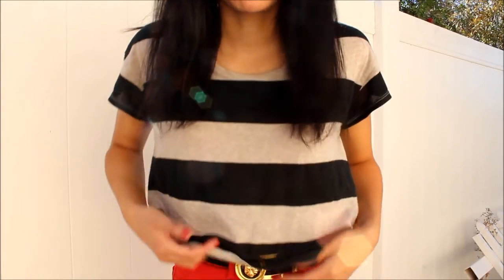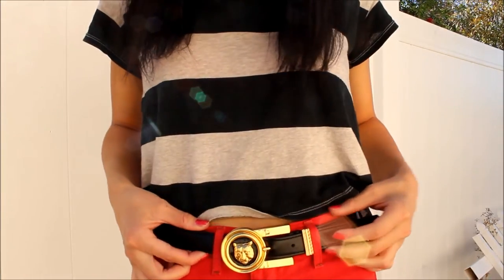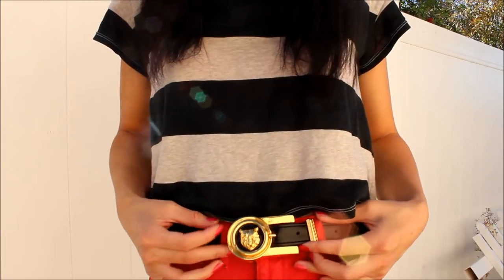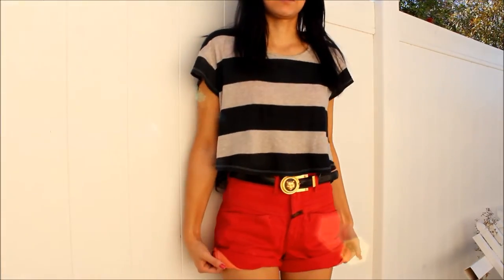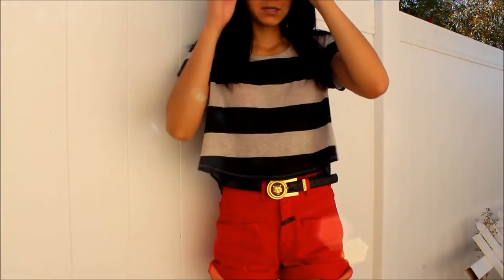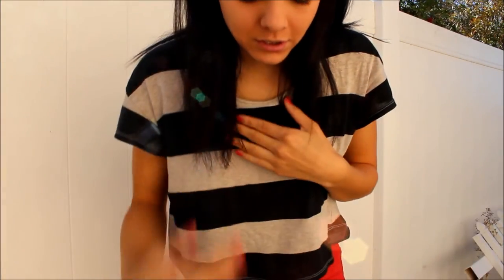How I Style My Knee High Socks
I wish I had people to tag to see how they style theirs... :(

Follow me for more of my fashion looks!